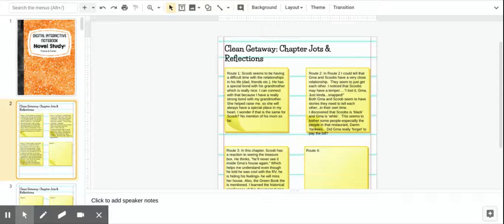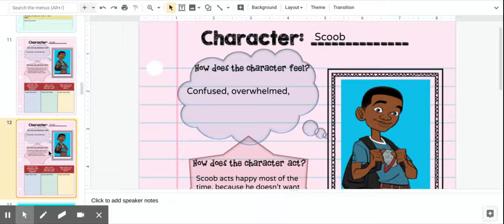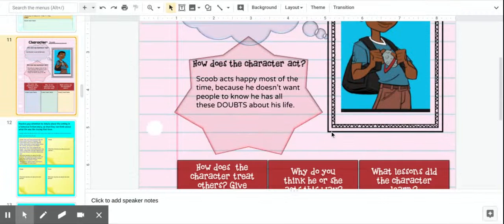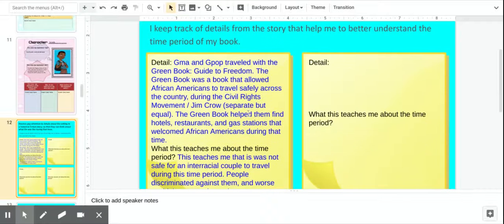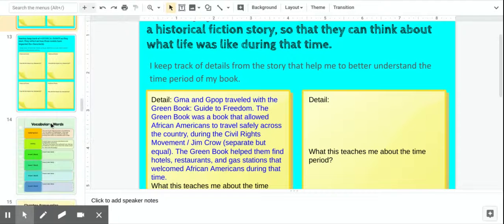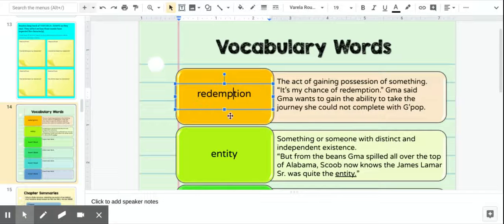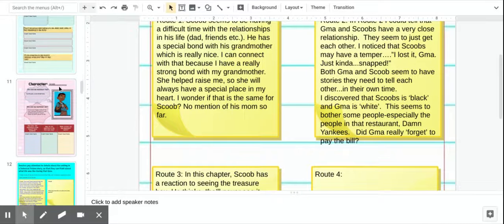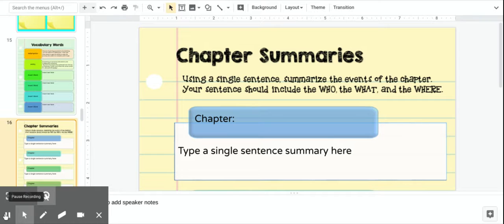FOSINA / FURLAN Historical Fiction Reader's NB - Google Slides